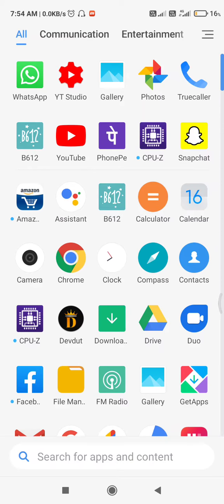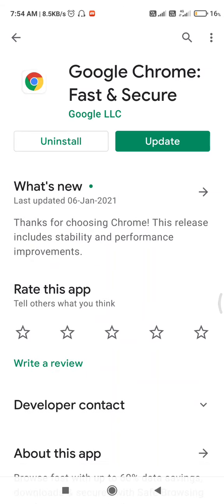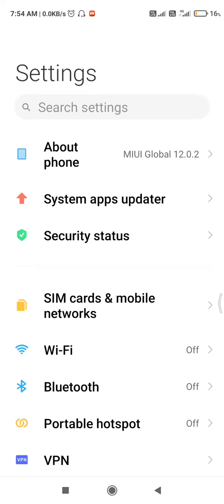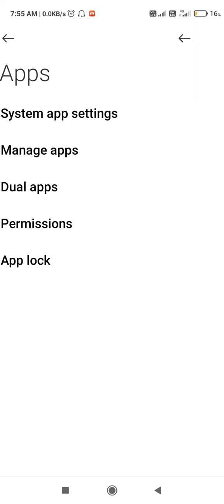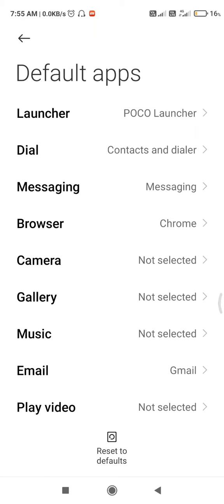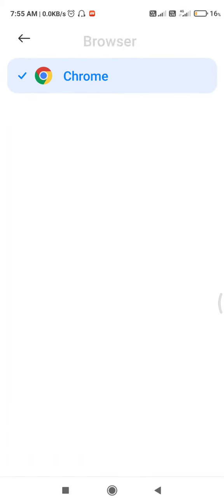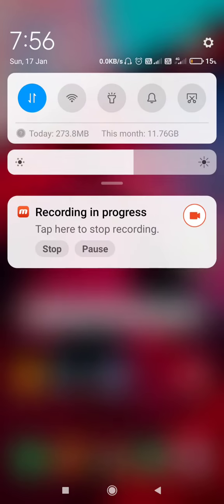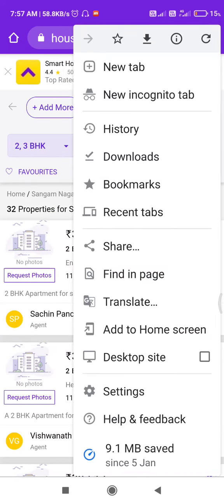how to set chrome as default browser in poco m2 pro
Set Chrome as the Default Browser on MIUI

For starters, the Mi Browser comes pre-loaded as the default web browser on all Xiaomi smartphones running MIUI. Recently, it’s been found that the browser collects more data than required, even in incognito mode. And this is indeed a serious privacy concern if true.

In response, Xiaomi has rolled out a fresh update, which brings an enhanced incognito mode to disable the aggregated data collection while browsing in private. But since the company initially denied all the claims and later came up with a fix, it’s getting difficult for people to trust it again. So, for now, you can use Google Chrome as your primary browser.

Steps to Set Chrome as the Default Browser on Xiaomi Phones

1] On your Xiaomi phone, open Settings and head to the Apps section.

2] Here, click on Manage Apps.

3] On the next page, click the three-dot menu on the top-right corner and select Default Apps.

4] Tap on Browser and select Chrome.

That’s it. Your default browsing preference will now be changed to Chrome, and links from apps like WhatsApp or Messenger will directly open in Google Chrome instead of Mi Browser. Furthermore, you can revoke Mi Browser’s authorization to disable all its services.

Apart from Google Chrome, you can also try other Chromium-based browsers such as Mozilla Firefox and Microsoft Edge. Either of them can be set as default through the steps given above.

Wrapping Up

So, this was a quick guide on how to set Chrome as the default browser on Xiaomi phones. Anyway, what are your thoughts on smartphone manufacturers collecting data through apps?